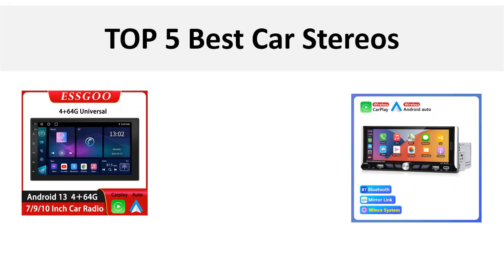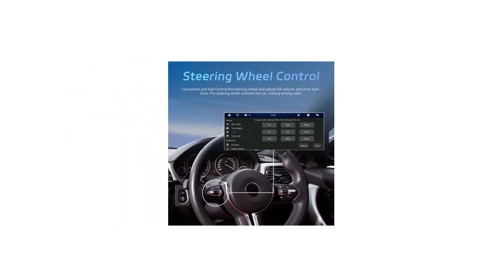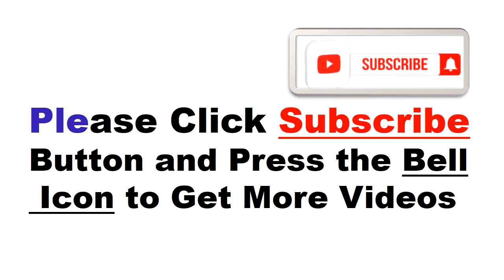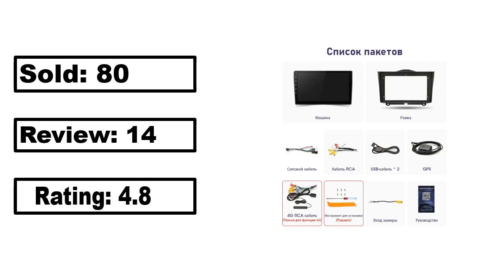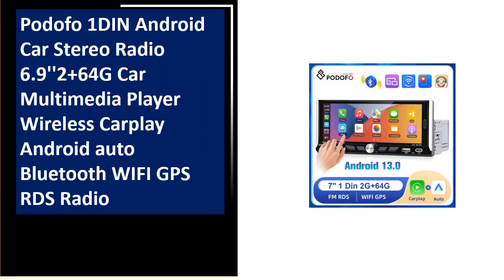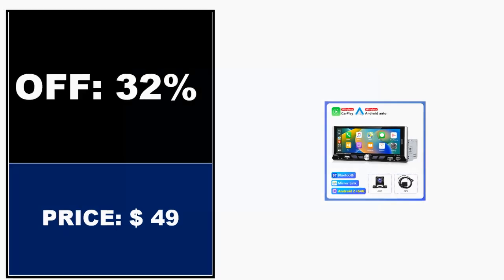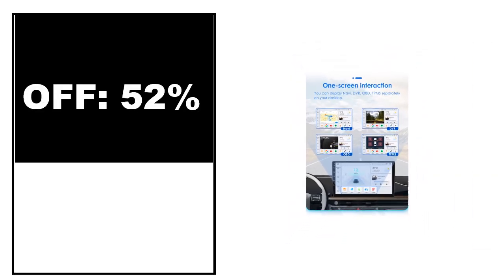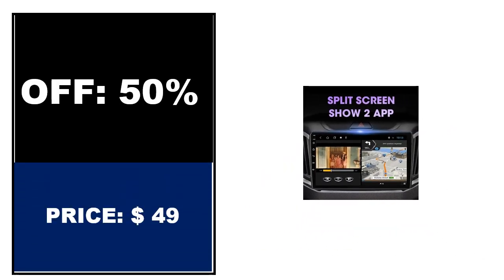5 Best Car Stereos Review 2024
5 Best Car Stereos Review 2024

5.Podofo 1din Android Car Radio Carplay 9'' Touch Screen Universal Car Multimedia Player with BT FM Receiver Support Rear View Cam

4.Podofo 1DIN Android Car Stereo Radio 6.9''2+64G Car Multimedia Player Wireless Carplay Android auto Bluetooth WIFI GPS RDS Radio

3.For Audi Q3 Android 13 Auto Radio Touch Screen Car Multimedia Player 8+128GB Qualcomm Carplay Stereo GPS Navigation

2.Car Radio Android Auto Carplay For Mercedes Benz X V Class W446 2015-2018 GPS Automotive Multimedia MP3 Player SWC DSP 5G WiFi

1. ATOTO A6 PF Universal 7 Android Car Stereo Double 2Din Multimedia Player Wireless Carplay Screen Display Android Bluetooth Radio

Are you Searching for Best Car Stereos? So now you are in the right place for getting the valuable info on Car Stereos.

In this video, we shortlisted the 5 Best Car Stereos on the market in 2024. We made this list based on our personal opinion. After performing our research based on their price, quality, durability, brand reputation, and other related issue and we ranked them no particular request or influence.